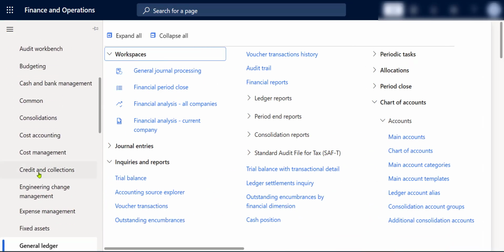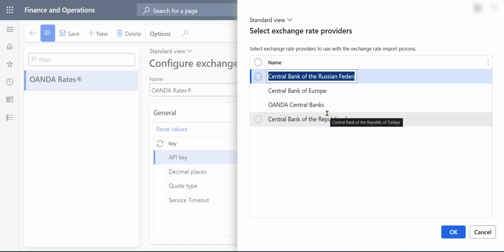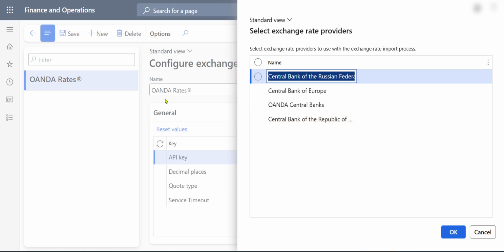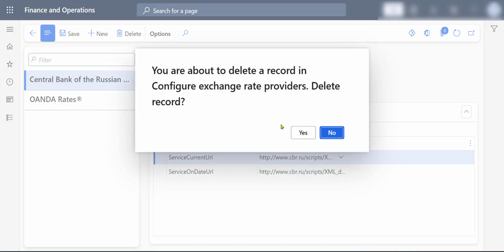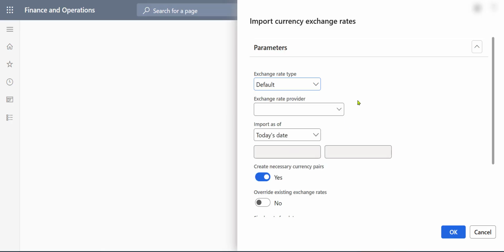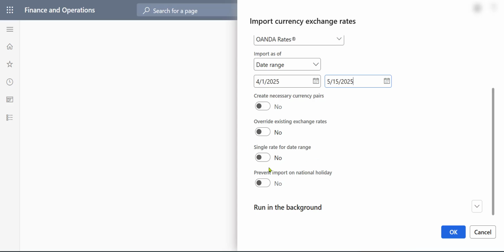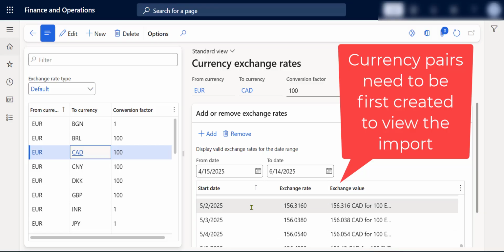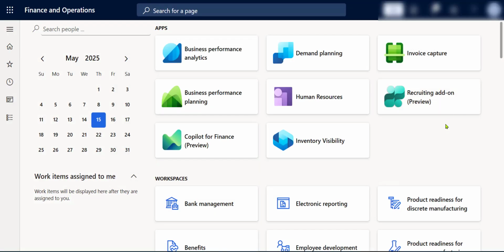OANDA Exchange Rate Import in D365FO | API Integration & Setup Tutorial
Topic: OANDA Exchange Rate Import in D365FO | API Integration & Setup Tutorial
Learn how to import OANDA exchange rates into Microsoft Dynamics 365 Finance and Operations (D365FO) using API integration. In this step-by-step tutorial, we’ll walk you through the complete setup process, including creating a web service, configuring the currency exchange rate provider, and scheduling automatic updates.

Whether you're a finance consultant, D365FO functional user, or developer, this video will help you streamline your currency management by connecting D365FO with live exchange rates from OANDA.

 What You'll Learn:
How to create and configure a currency exchange rate provider in D365FO
How to connect OANDA using their API
How to test the connection and import live exchange rates
How to schedule automatic currency rate updates

Timestamps:
00:00 – Introduction
00:42 – Why Use OANDA for Exchange Rates?
01:28 – Overview of Exchange Rate Providers in D365FO
02:15 – How to Get OANDA API Access
03:34 – Creating a New Exchange Rate Provider in D365FO
05:10 – Setting Up the OANDA API URL and Parameters
06:42 – Testing the API Connection
08:05 – Importing Exchange Rates from OANDA
09:12 – Scheduling Automatic Rate Updates
10:21 – Common Issues & Troubleshooting
11:20 – Final Thoughts & Best Practices

Transcript: